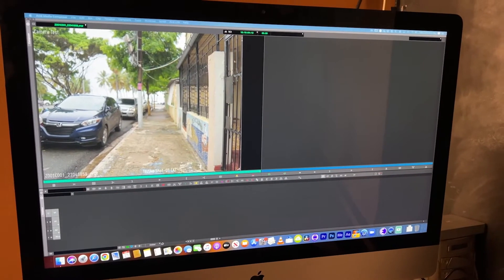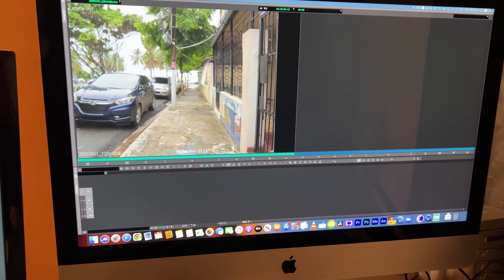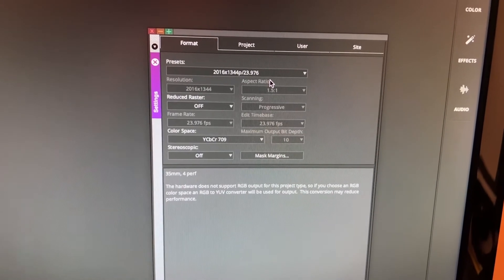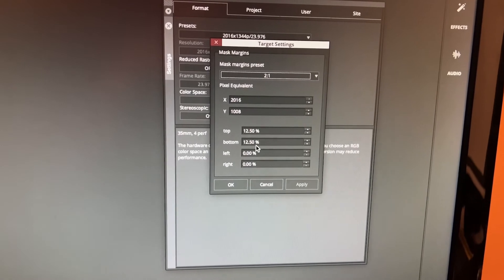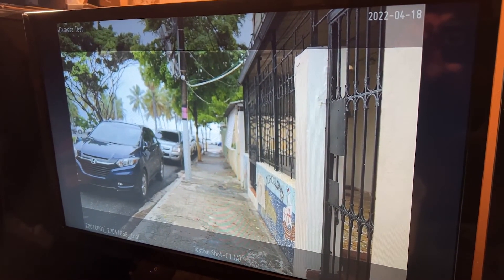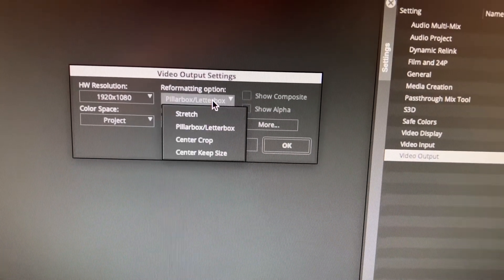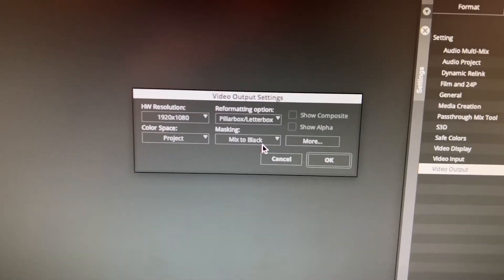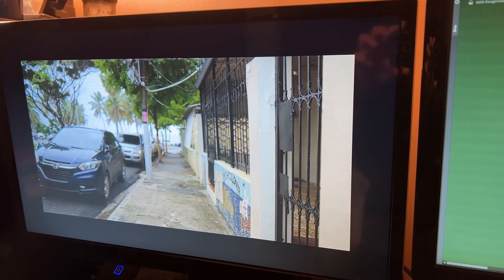Aspect Ratio OutPut AVID Media Composer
How to set the correct Aspect Ratio output to a 16x9 client Monitor in Avid when working with non 16x9 source footage